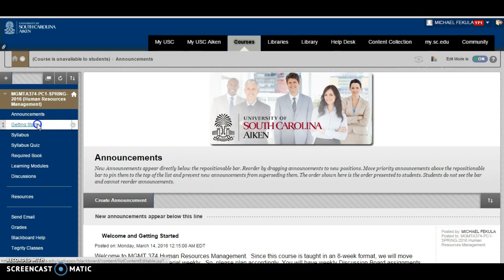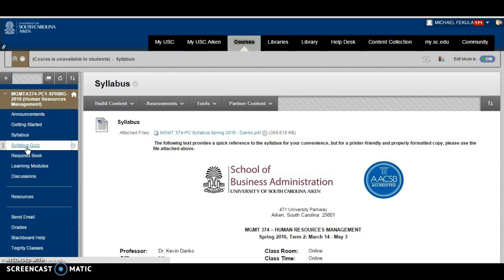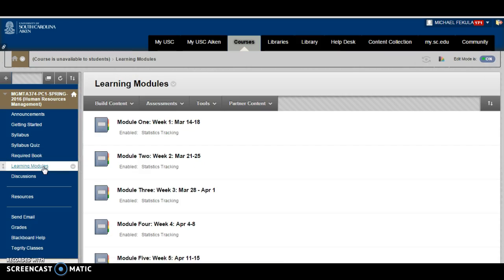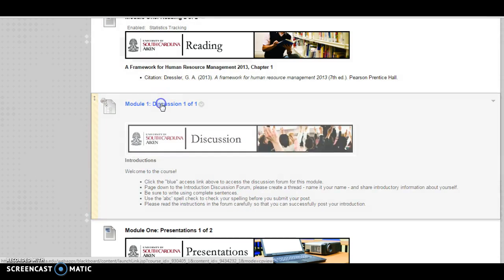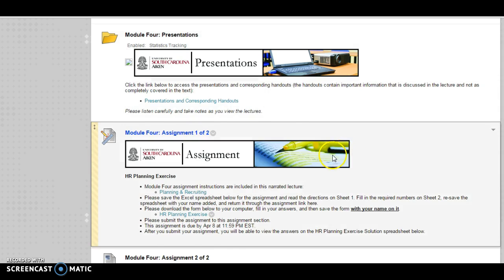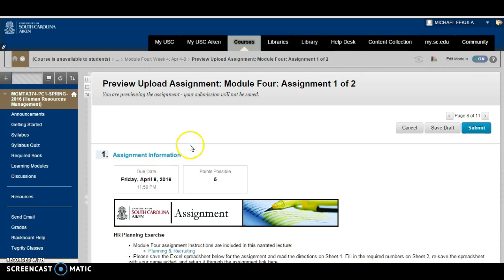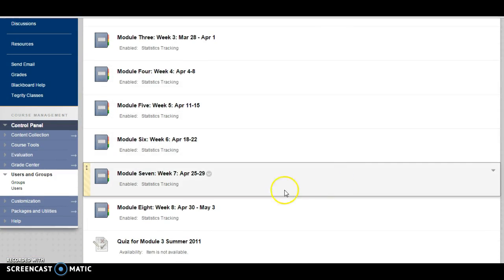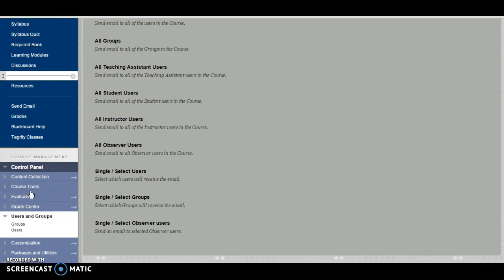MGMT 374 Navigation